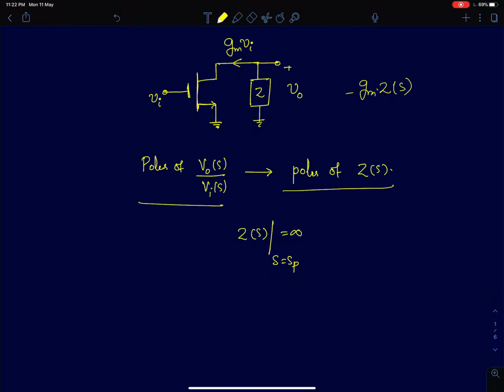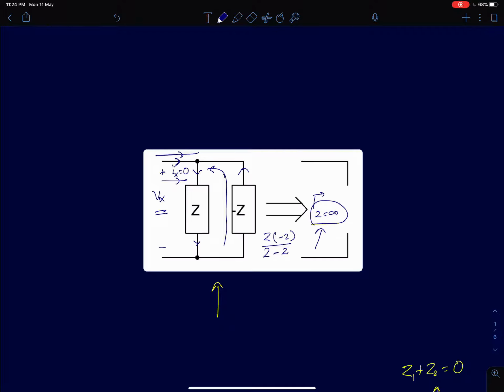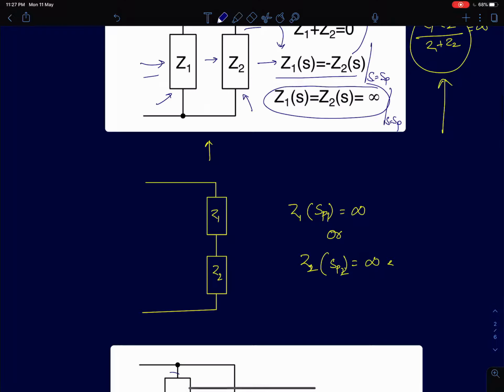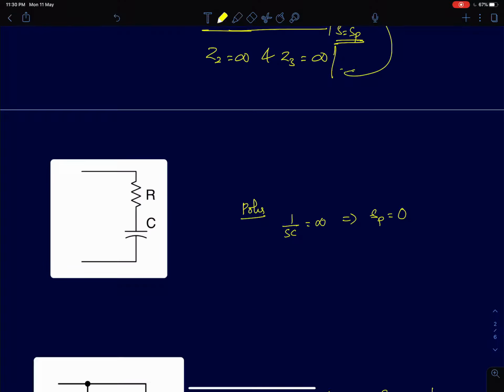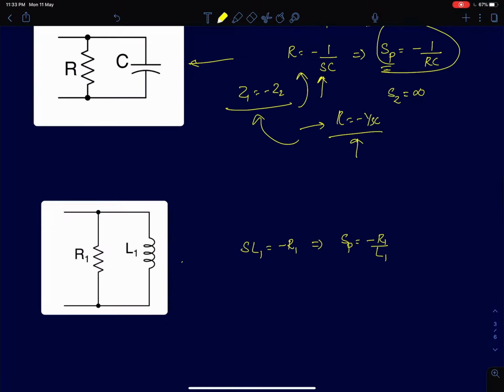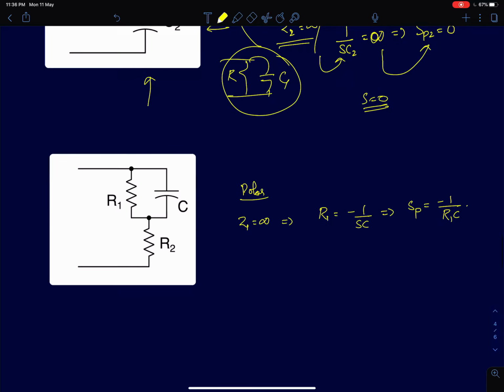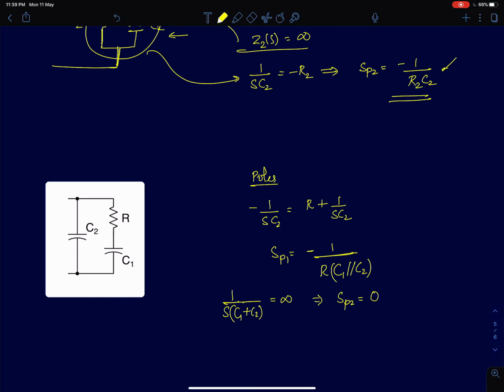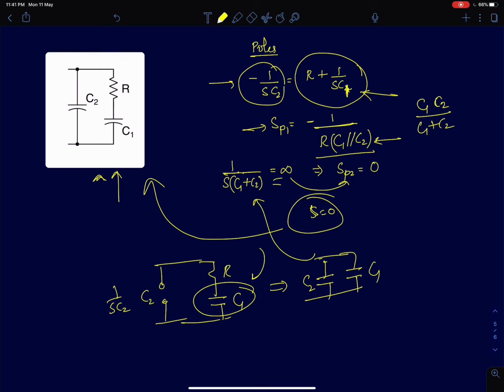AIC Lecture 31: Intuitive methods of finding poles of simple impedance networks.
This lecture discusses simple and intuitive methods of finding poles of impedance networks. Motivation and reasoning behind the same is also discussed